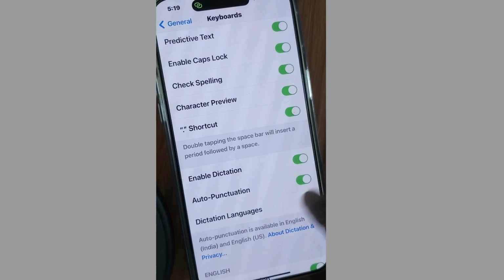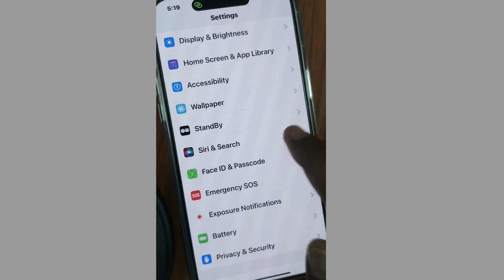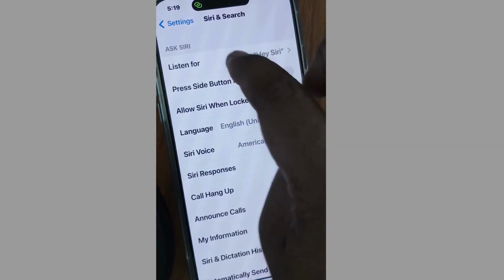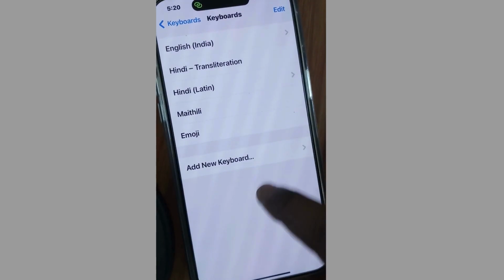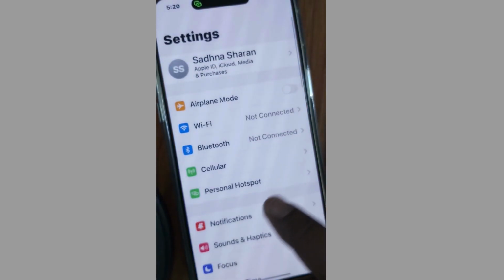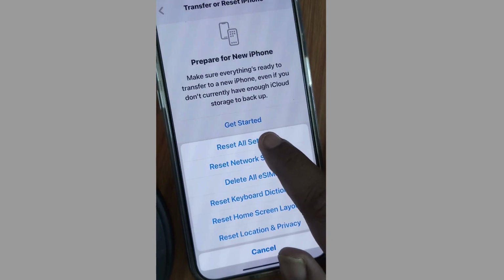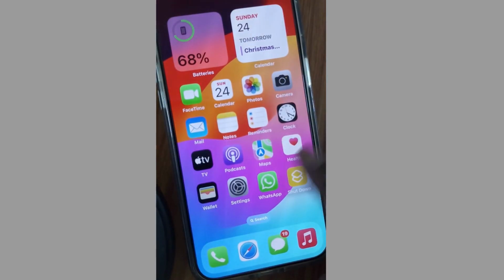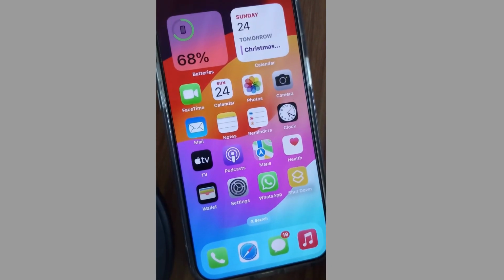Mic icon missing from keyboard on iPhone Fixed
How to Fix Mic icon not showing on iPhone keyboard